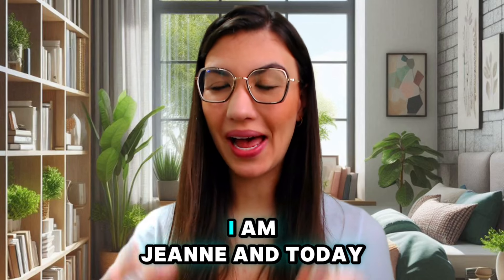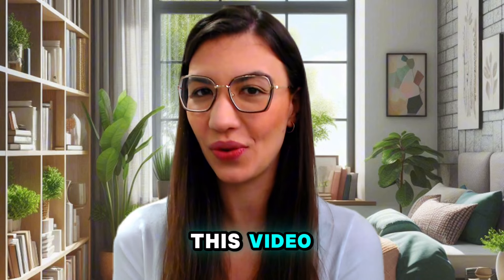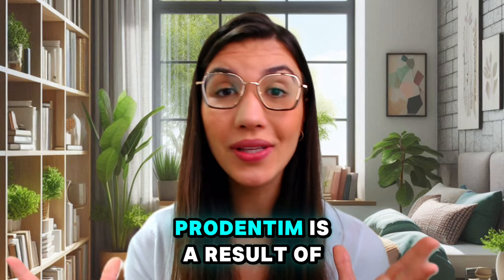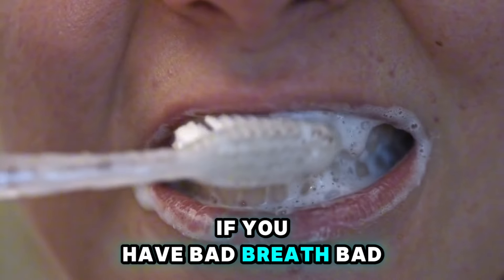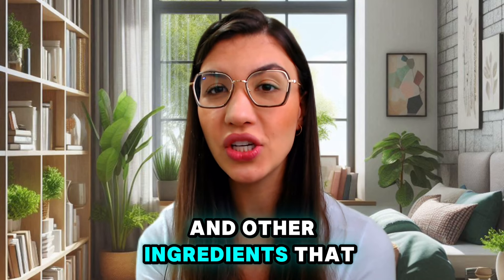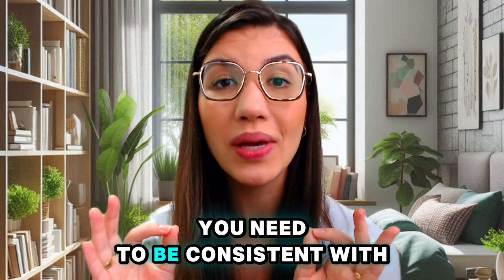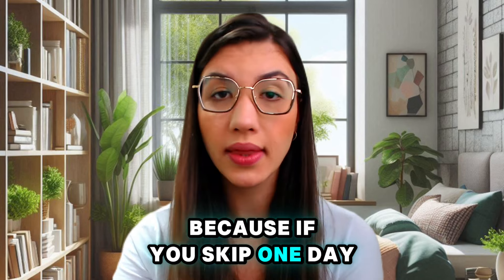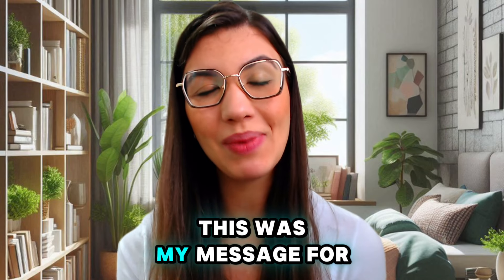PRODENTIM - ProDentim REVIEW (🔵⚠️BE AWARE⚠️🔵) - Consumer Reports - Prodentim Reviews – prodentim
PRODENTIM - ProDentim REVIEW (🔵⚠️BE AWARE⚠️🔵) - Consumer Reports - Prodentim Reviews –
prodentim

Hello! In this video I'll cover all the information you need to know about the ProDentim supplement:

✅ What are ProDentim key ingredients?
✅ Where can you purchase ProDentim?
✅ Does ProDentim have any side effects?
✅ Stick around to get all the essential insights into ProDentim.

🔵 What Exactly Is ProDentim?
ProDentim is an all-natural supplement designed to target and remove unwanted buildup in the oral
cavity. ProDentim is formulated with a mix of naturally derived vegetables and minerals, working to
improve oral health by rebalancing beneficial bacteria in your mouth while reducing harmful bacteria.

🟡 How Do You Use ProDentim?
Using ProDentim is easy: simply chew one tablet slowly every morning. This daily routine supports the
health of your gums, teeth, and entire body, making it a simple yet effective addition to your oral care
regimen.

🔵 Is There a Warranty?
Yes, ProDentim comes with a 100% money-back guarantee. If you’re not satisfied with the results, you
can request a full refund within 60 days of your original purchase, giving you peace of mind when trying
ProDentim.

🟡 Does ProDentim Really Work?
Absolutely! From my personal experience, I saw significant improvements in my gum health, a reduction
in gingivitis, and overall better oral hygiene. The effectiveness of ProDentim is backed by numerous
satisfied customers who have shared their positive experiences.

🔵 Where Can You Buy ProDentim?
ProDentim is available directly from the official manufacturer’s website. To ensure you get the authentic
product, I’ve included the link to the official ProDentim website in the description and the initial pinned

🟡 ProDentim Reviews & Consumer Reports
That wraps up this ProDentim review. Customer testimonials are available on the official ProDentim
website. Based on my experience and various consumer reports, ProDentim is an outstanding
supplement for those looking to enhance their oral health.

🔵 Key Ingredients in ProDentim
ProDentim is packed with natural ingredients that contribute to its effectiveness:
Lactobacillus Paracasei
Lactobacillus Reuteri
B.lactis BL-04®
Inulin
Malic Acid
Tricalcium Phosphate
Peppermint
These ingredients work together to reduce gum bleeding, prevent gingivitis, improve overall oral health,
and keep your teeth white.

🟡 Benefits
The probiotics in ProDentim are intended to help maintain a balanced oral microbiome, potentially
reducing the risk of dental issues like cavities and gingivitis.

ProDentim is formulated with pure plant ingredients and natural minerals, making it both gentle and
powerful. Manufactured in an FDA-registered and GMP-certified facility in the United States, it ensures
safety and effectiveness.

00:05 Prodentim Review
00:15 Order Prodentim
00:24 What is Prodentim Probiotics?
00:34 Prodentim Supplement
00:56 Prodentim Scam
01:04 Prodentim Amazon

01:16 Prodentim Tablets
01:42 Prodentim Where to buy
02:08 Prodentim Complaints
02:22 Prodentim Reviews
02:38 Prodentim Amazon
02:41 Prodentim Official website
02:57 Prodentim Ingredients

prodentim
prodentim
prodentim